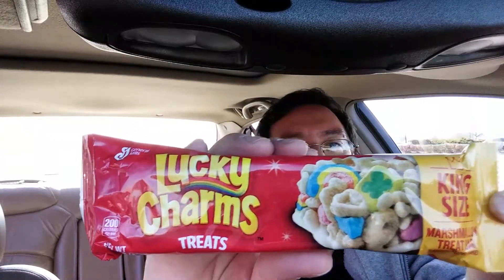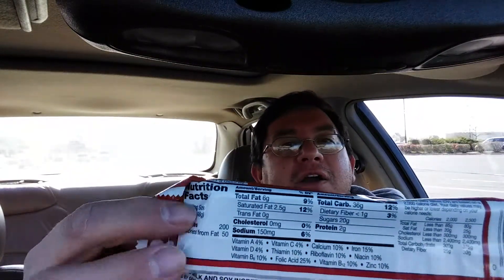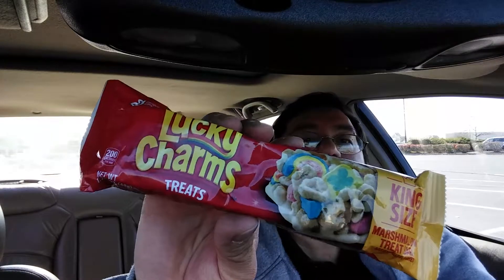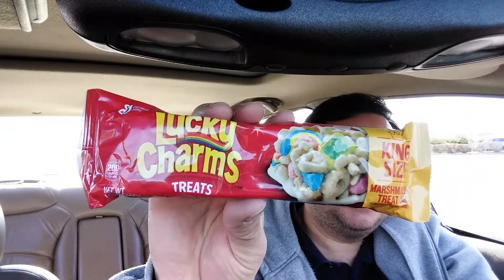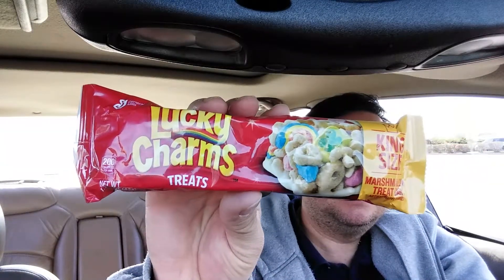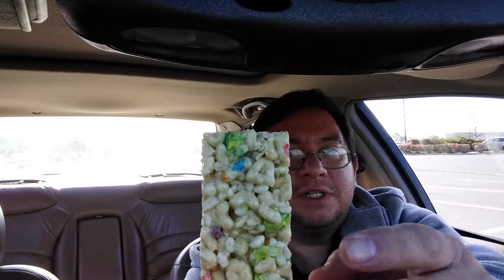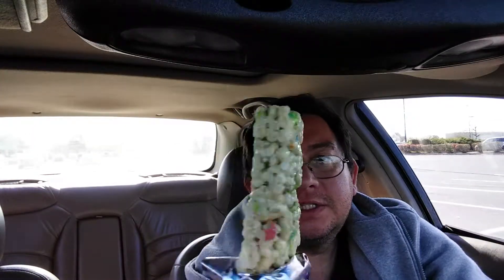EAT IT! Lucky Charms Treats Bar 2018 Food Review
Trying the Lucky Charms Treats Bar for the first time.